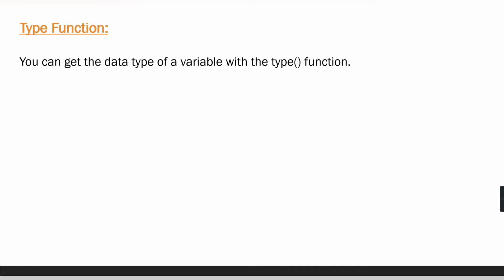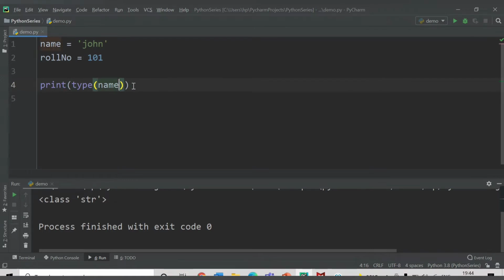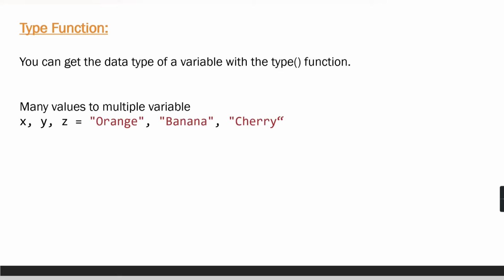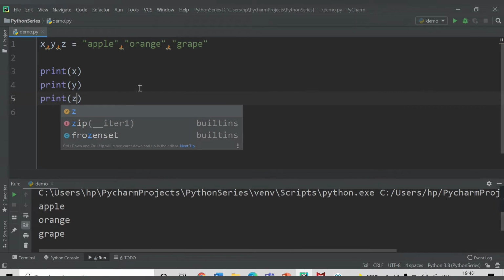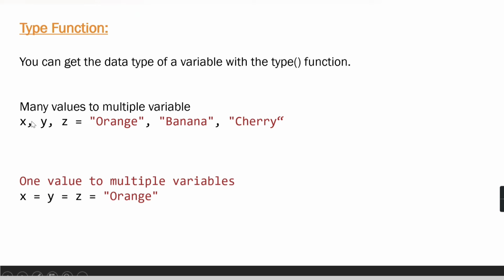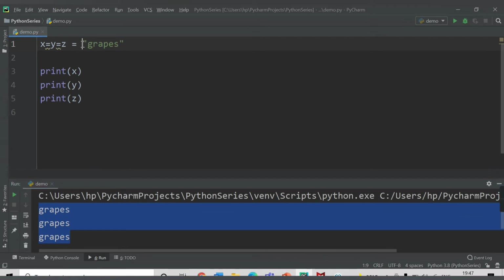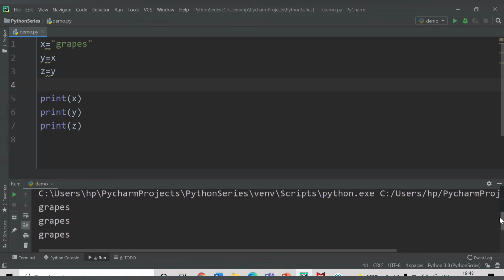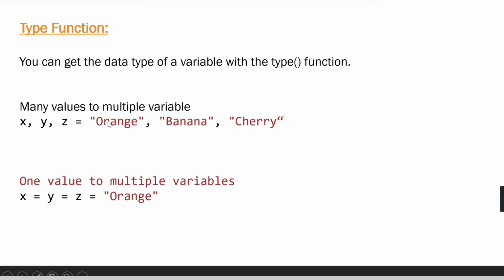What Is Type Function In Python | Assigning Many Or One Value To Multiple Variables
For Beginners :
1. The core Basics & Fundamentals of Python
2. Syntax & Features of Python
3. Live Python coding and Examples

Your Queries -
what is type function in python
how to assign values to variable in Python
python function